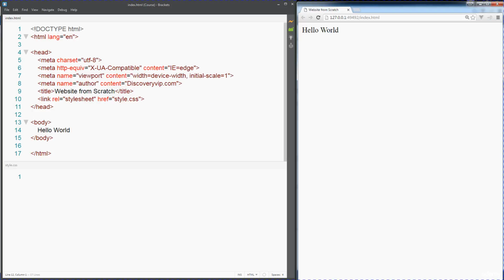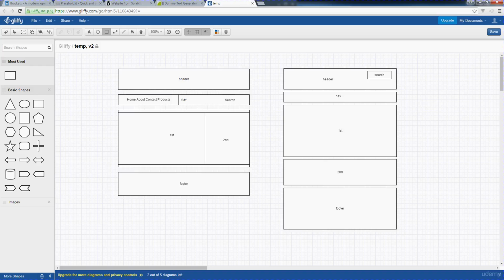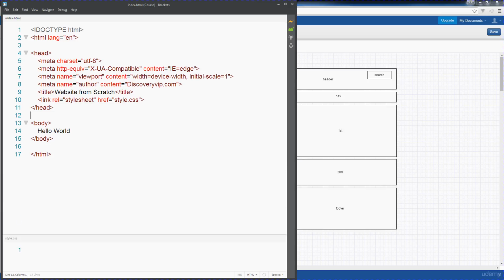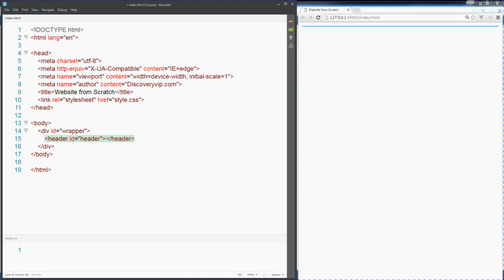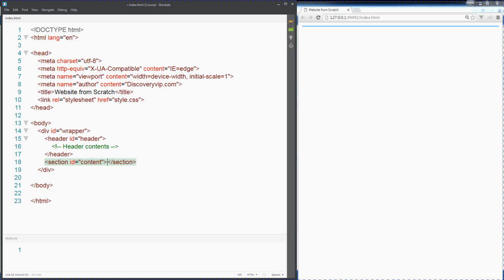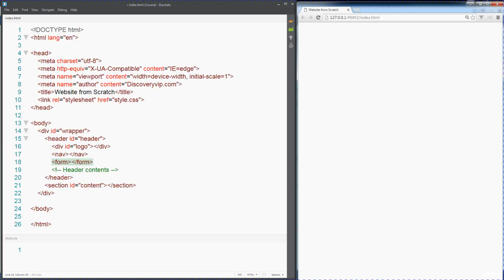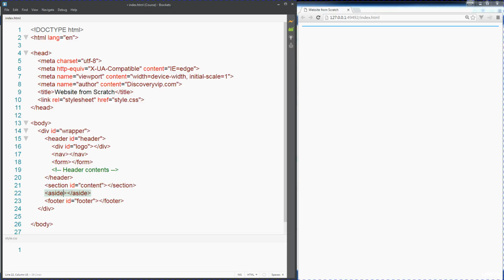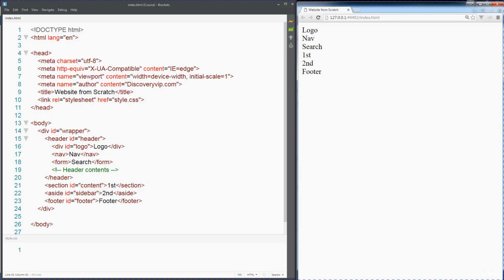How to Build HTML Structure